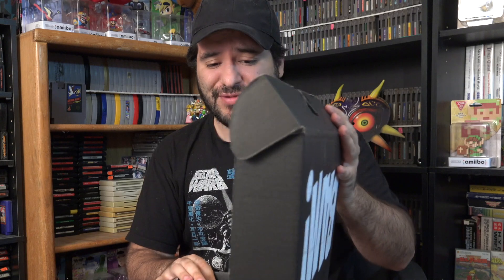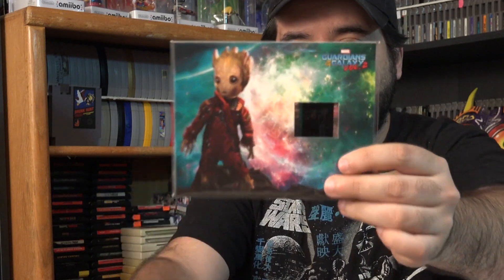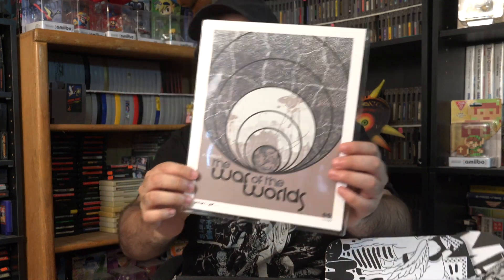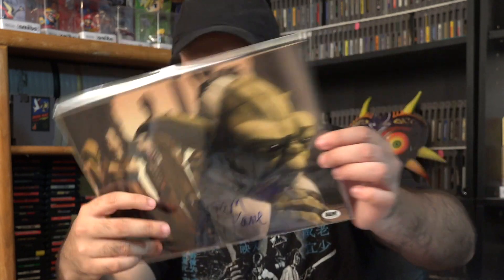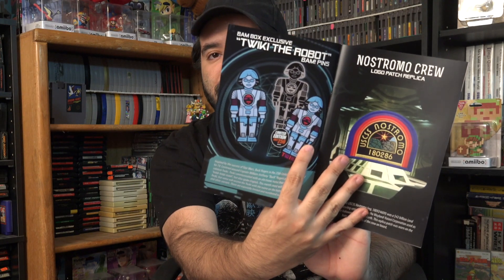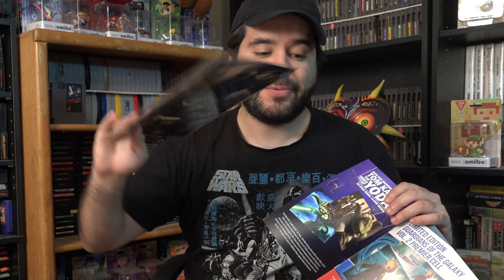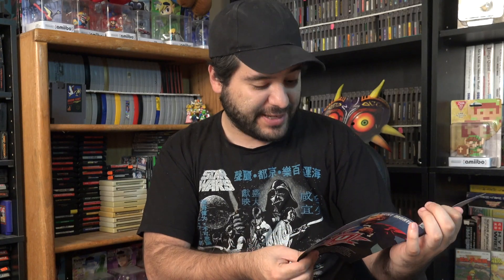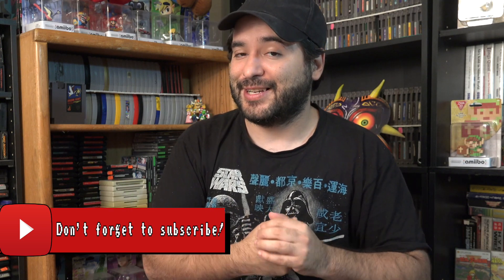BAM! Box - Defend: Space - (May 2017) Unboxing | 8-Bit Eric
8-Bit Eric ( 8BE ) 8-Bit Eric checks out this month's Defend: Space theme Bam Box! This is pretty neat!